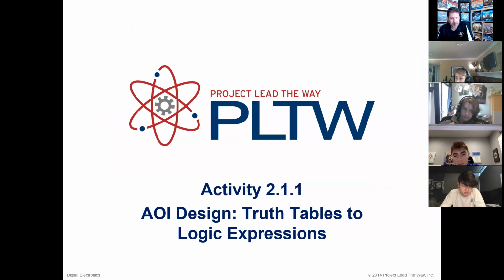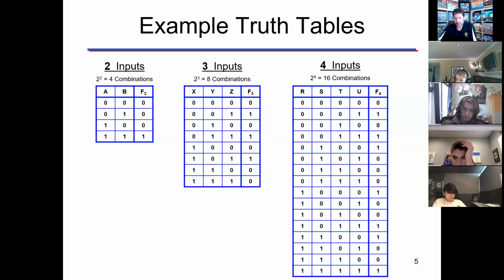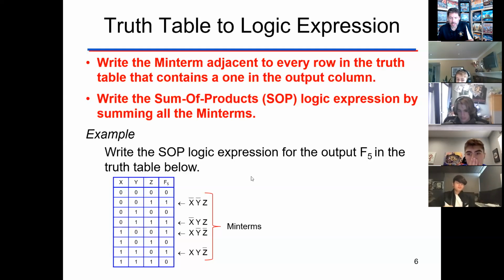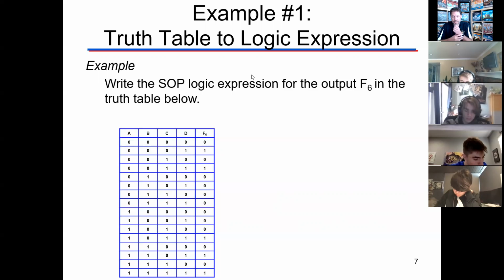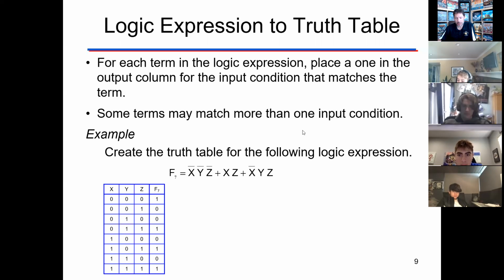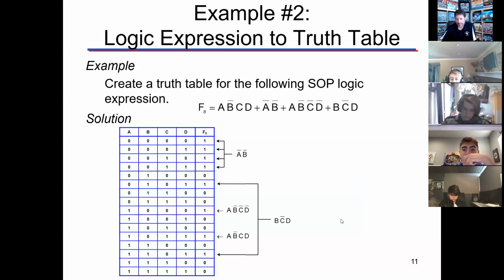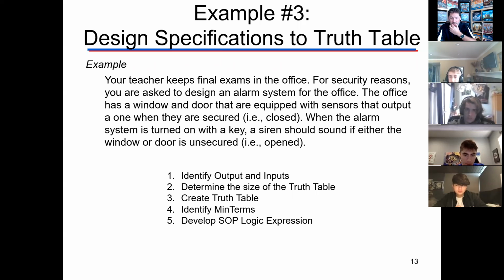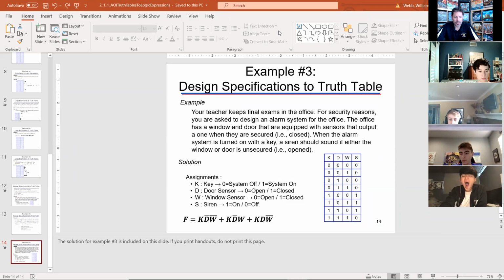Electrical Engineering Lesson from Dec. 4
Notes on Activity 2.1.1
AOI Design: Truth Tables and Logic Expressions